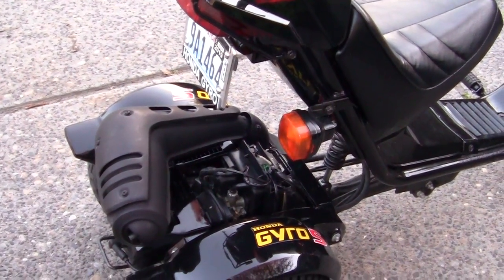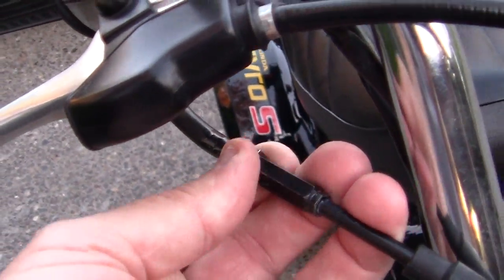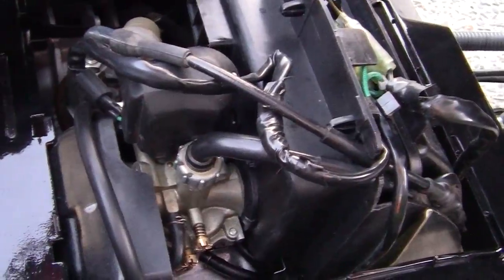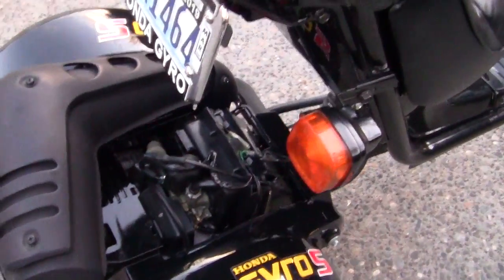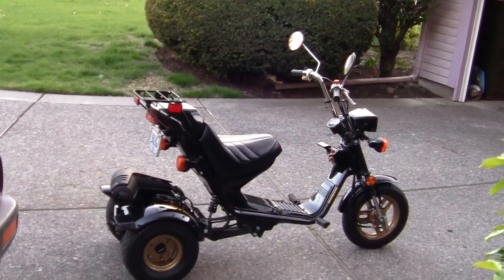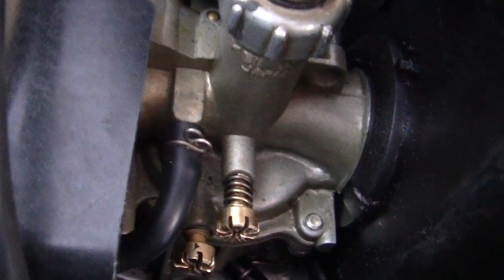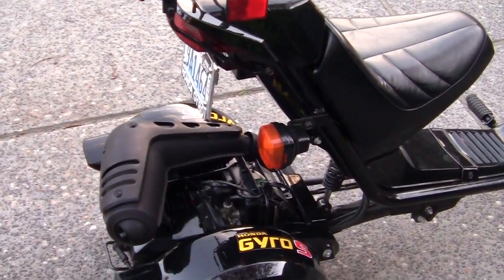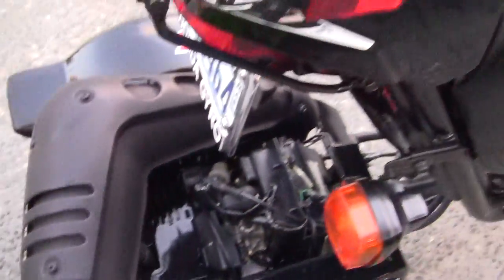(29)- 1985 Honda Gyro Problems